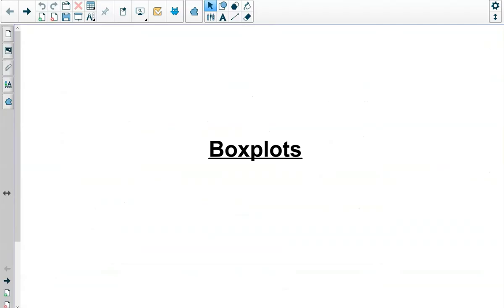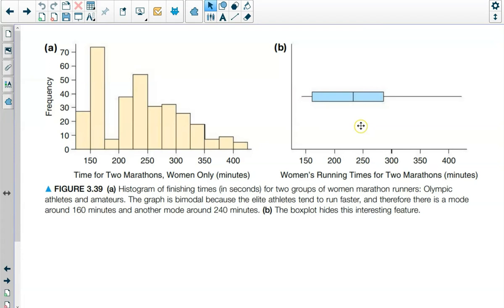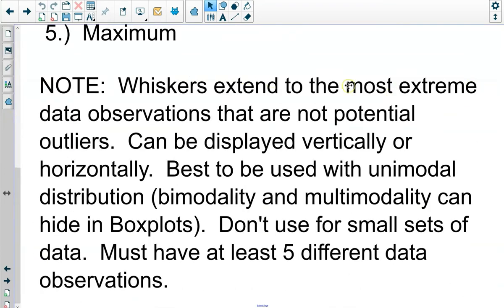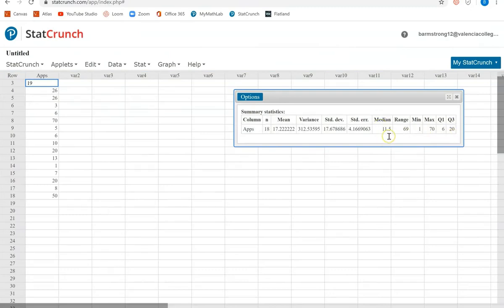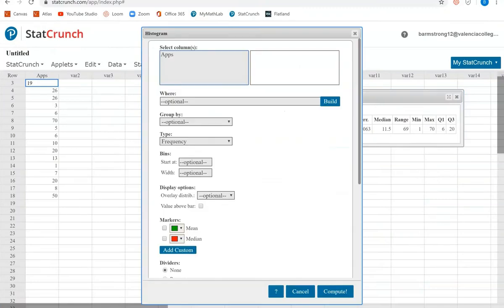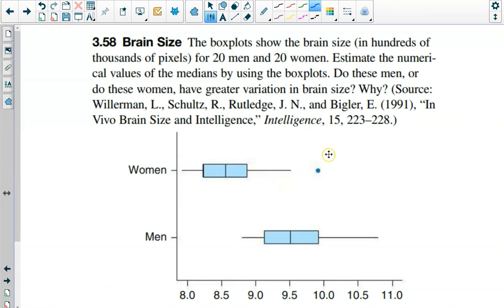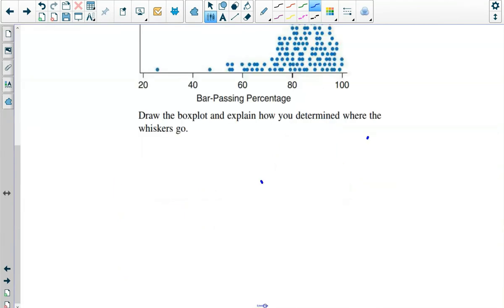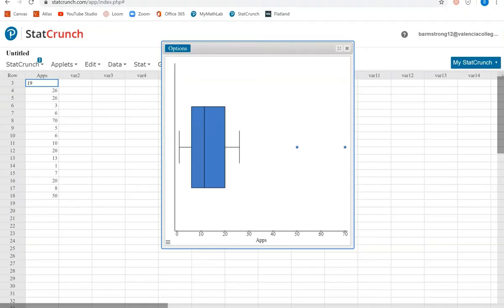STA2023 3.5 Using Boxplots for Displaying Summaries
This lecture video covers the concept of using boxplots for displaying summaries.